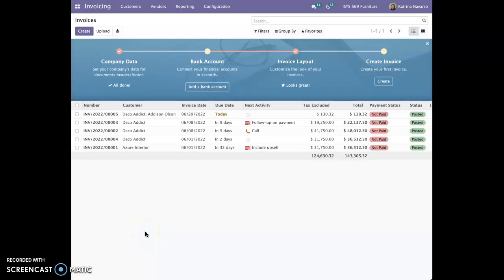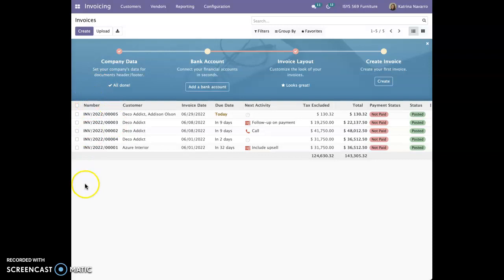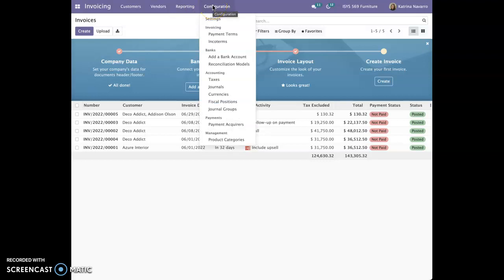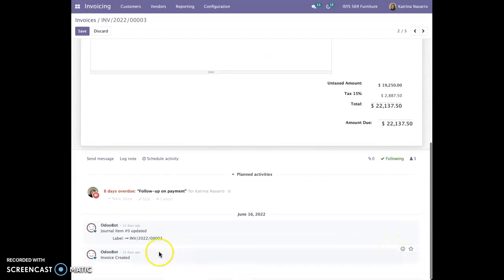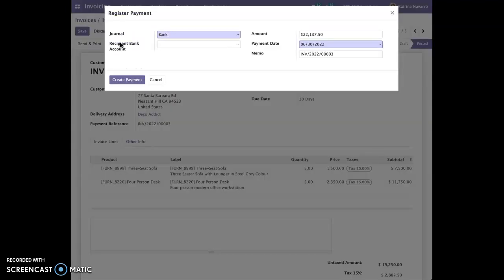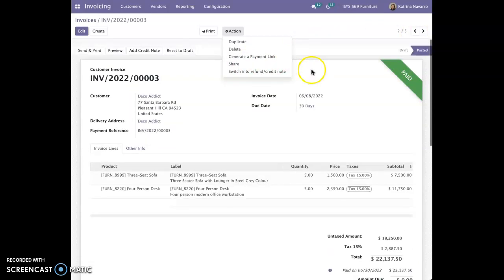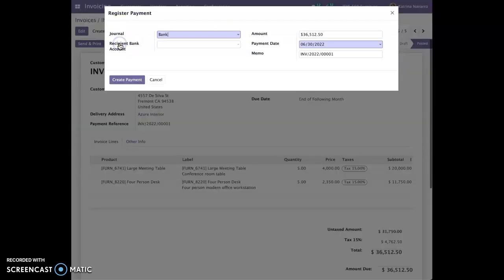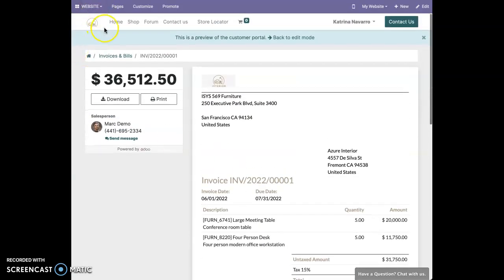Knowledge Discovery Task #3